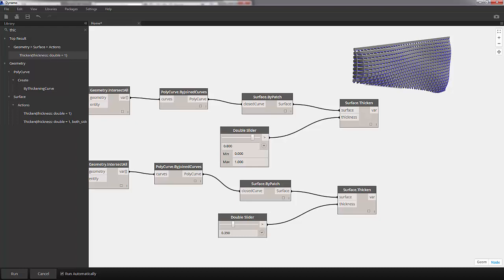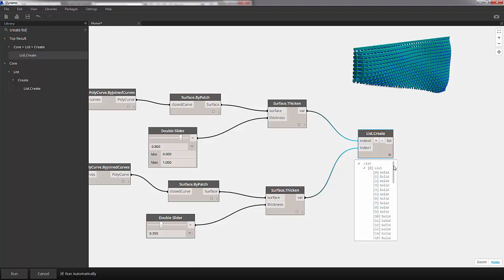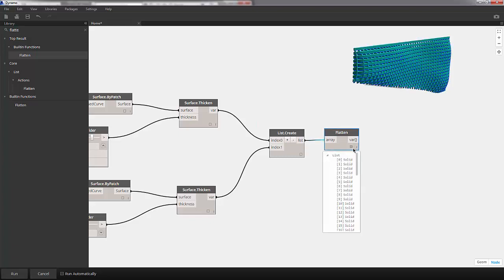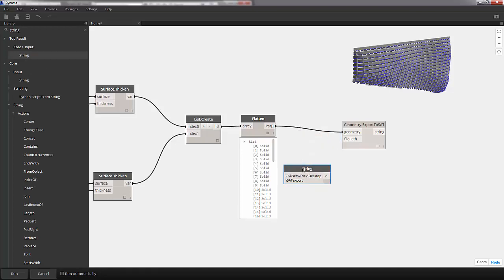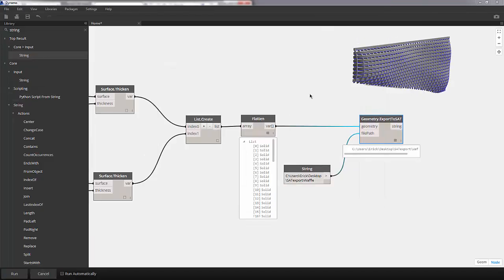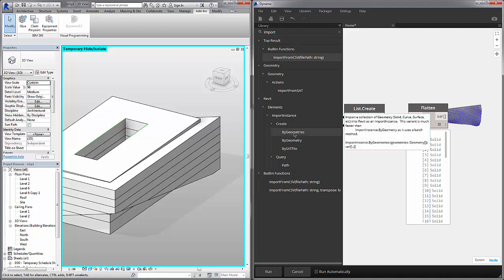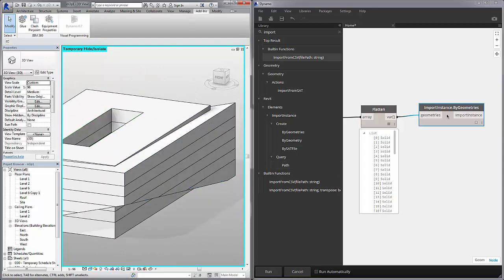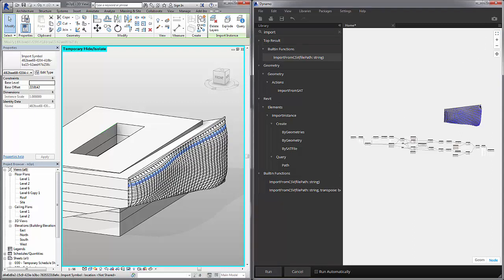Unit 3 - Dynamo Geometry To Revit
In this lesson we will use the geometry created in the prior tutorial and export it to an external SAT file. We will also use a similar operation to import from Dynamo directly into the Revit environment, using the Instance By Geometry node.